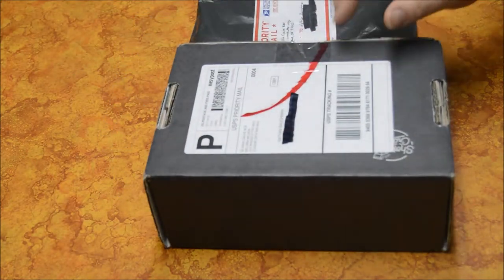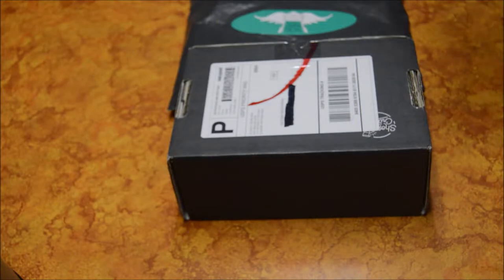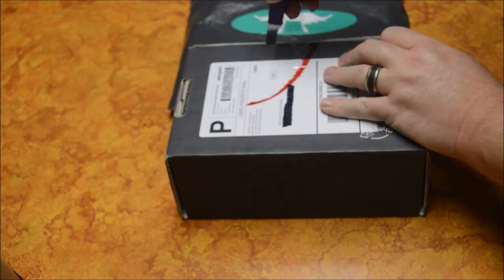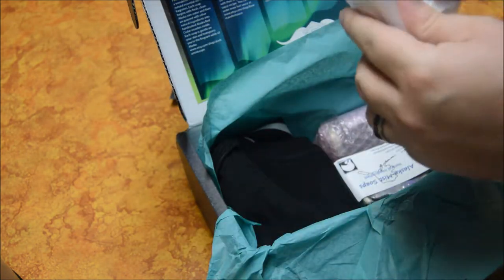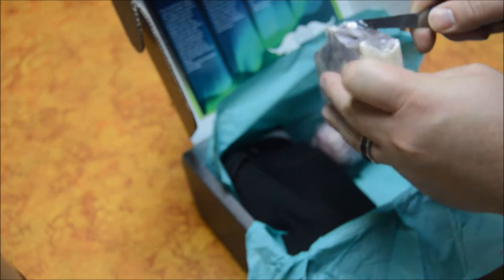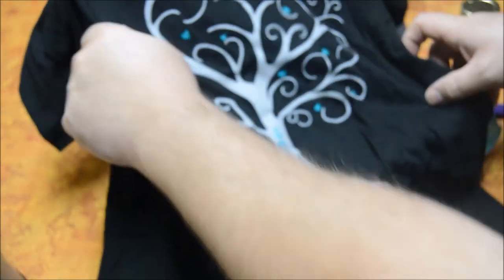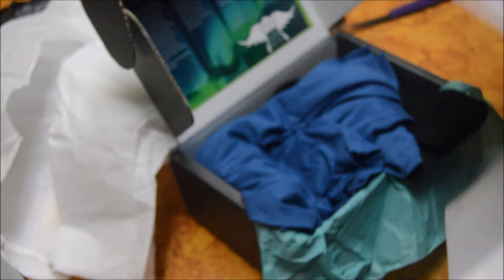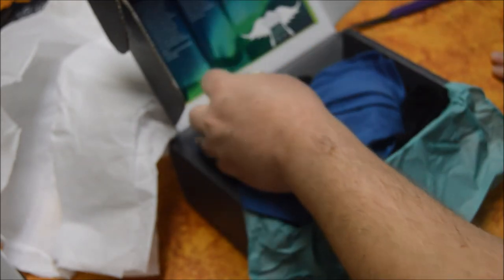Opening My Alaska Cache Box!!!!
This is NOT a monetized review. I am just a subscriber that really enjoys the delivery of random, unique, handcrafted Alaska items. Please look below for the link to the Alaska Cache Box sites. This (in my opinion) is a great company that looks to promote small businesses in Alaska. Great Company, Great Service.

"Alaska Cache Box is an Alaska themed subscription box.
Whether this is your first  taste of the last frontier, or you're looking for a reminder of your  home in the great North, Alaska Cache Box will bring you a little bit of  the Arctic straight to your door.
Caches are mailed out quarterly. You can expect to receive your cache every March, June, September, and December. Caches are sent out on the 20th of the month. Products may include  food, clothing, jewelry, artwork and more.  Due to the limited supplies  of the small businesses we work with, box contents may vary."